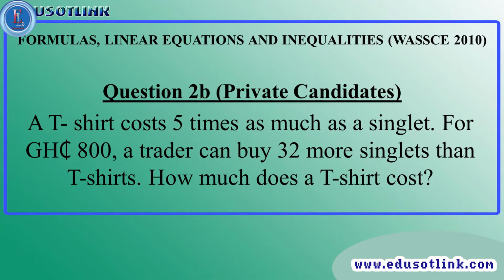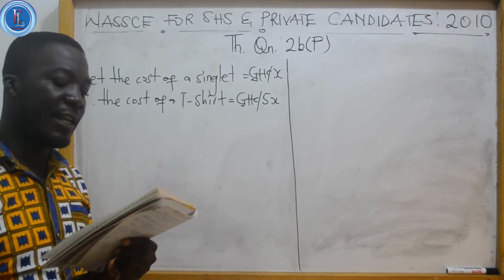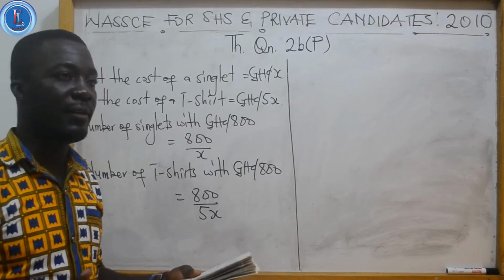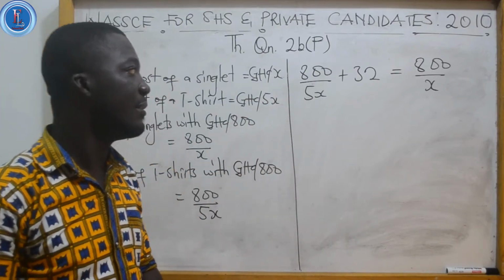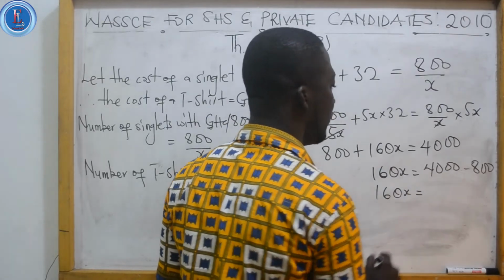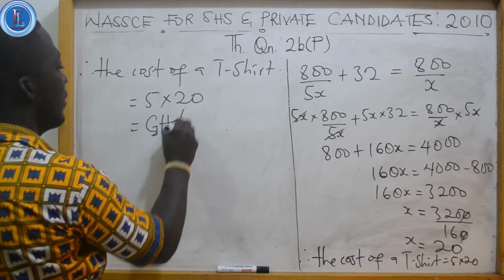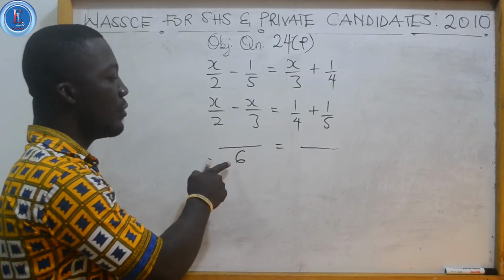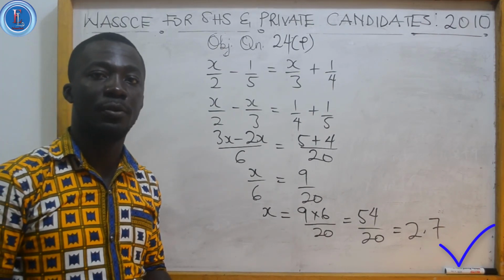FORMULAS, LINEAR EQUATIONS AND INEQUALITIES (WASSCE FOR SHS AND PRIV. CAND. - 2010) CORE MATHS - 2